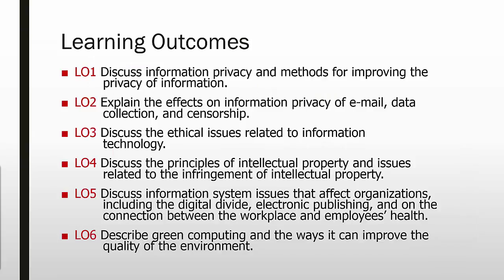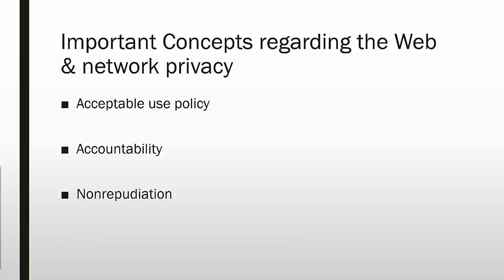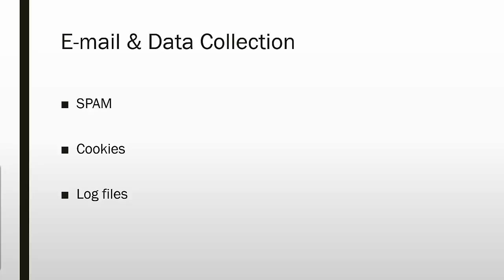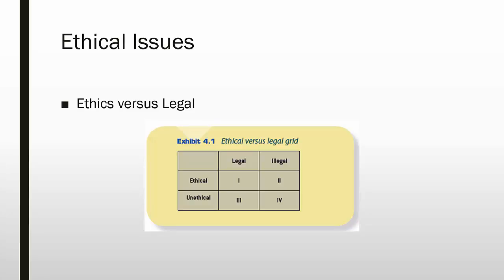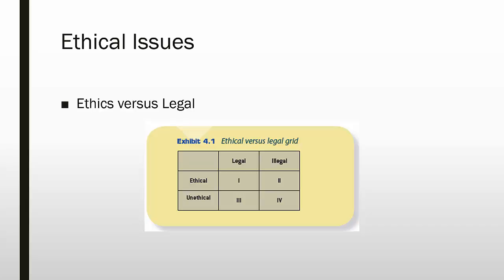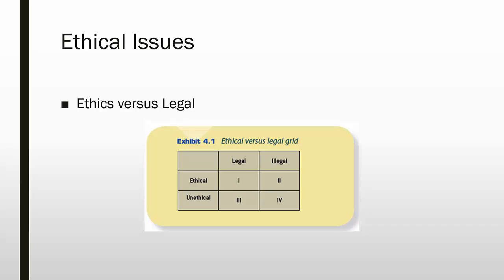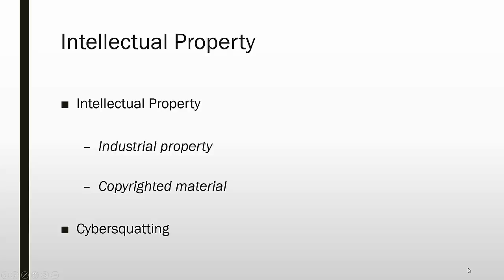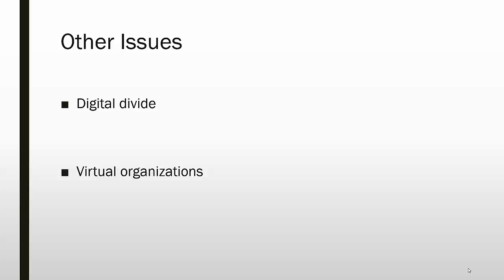MIS4 Chapter 4 Lecture